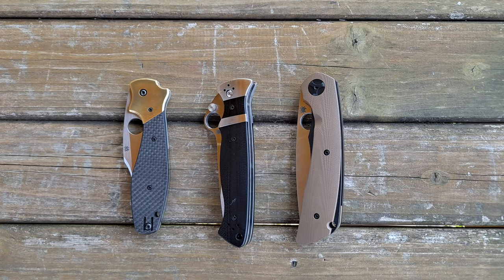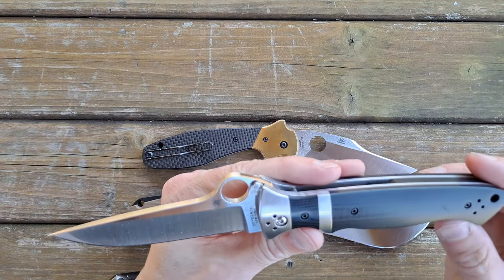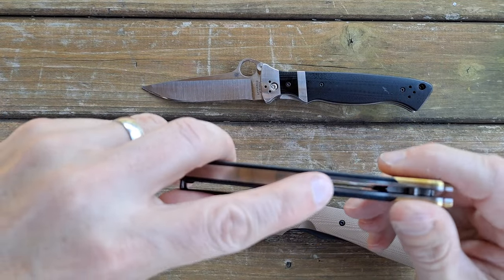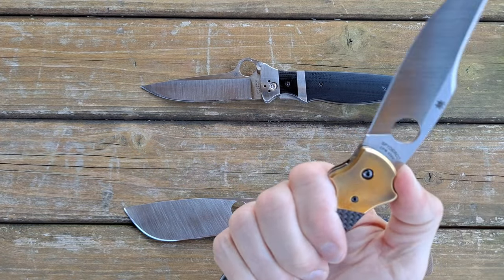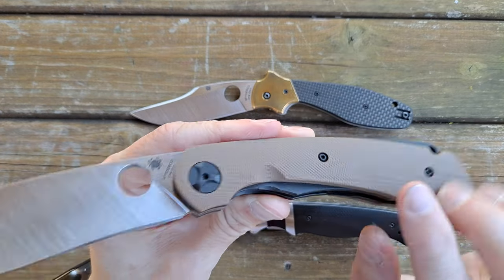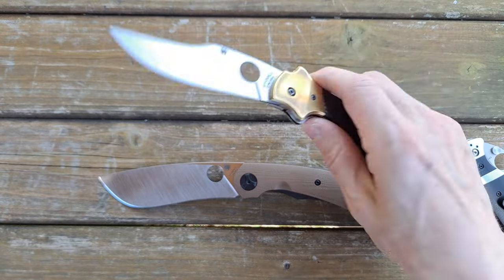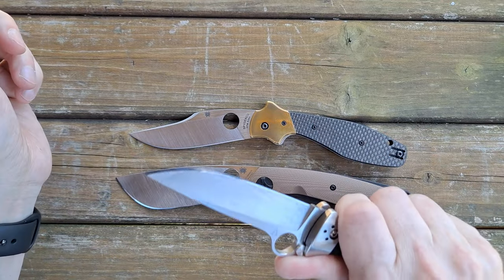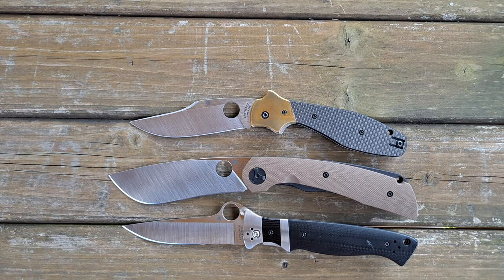Spyderco Taichung Quality Discussion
Taking a look at and talking about 3 recent acquisitions produced in Spyderco's Taichung, Taiwan facility. Are they the BEST spyderco ?